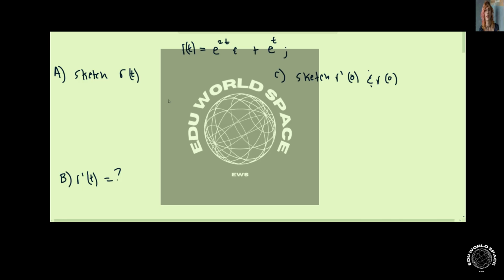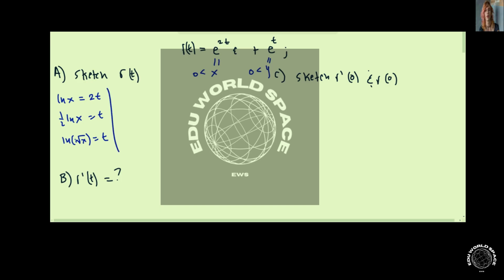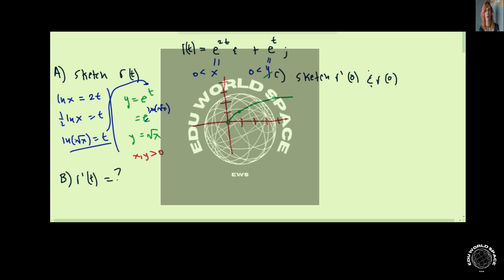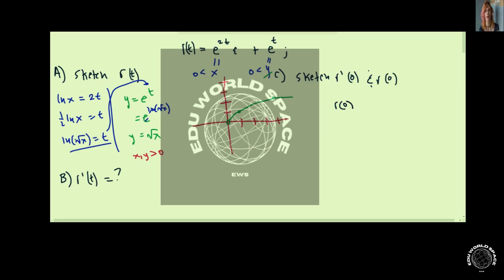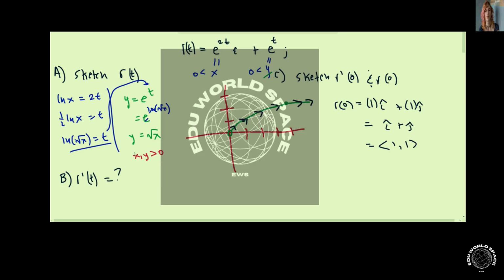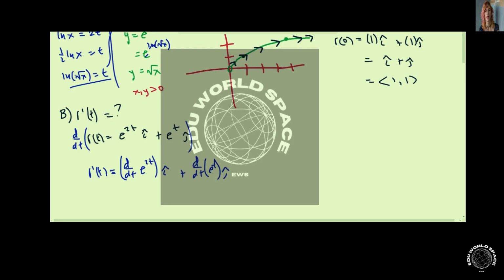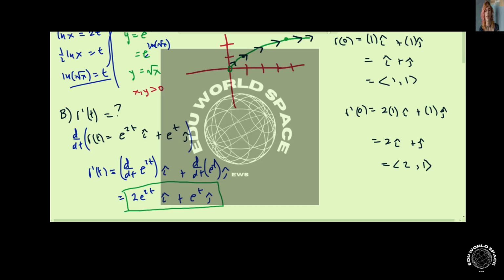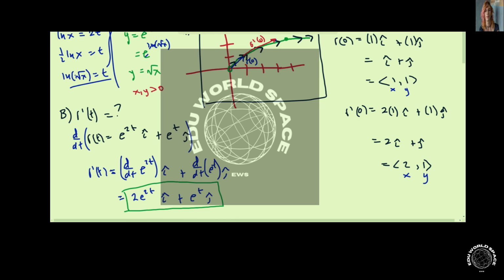Sketch the plane curve with the given vector equation. (b) Find . (c) Sketch the position vector and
Sketch the plane curve with the given vector equation. (b) Find . (c) Sketch the position vector and the tangent vector for the given value of .